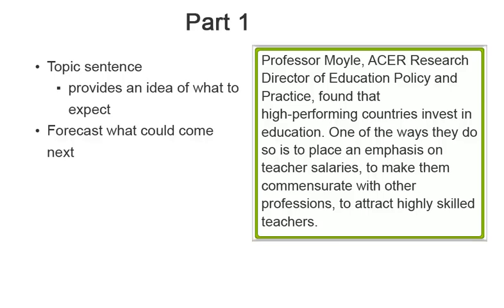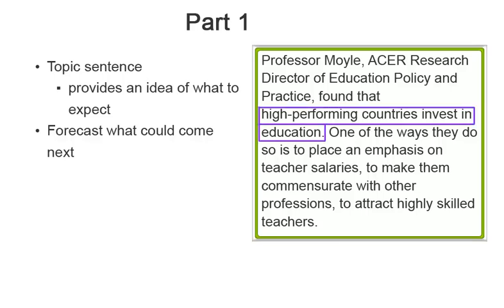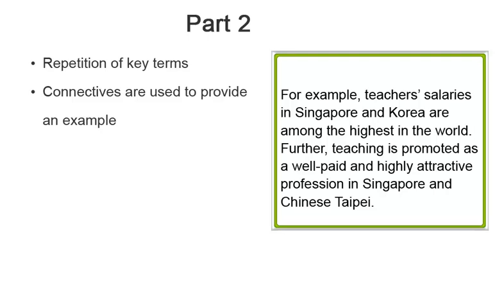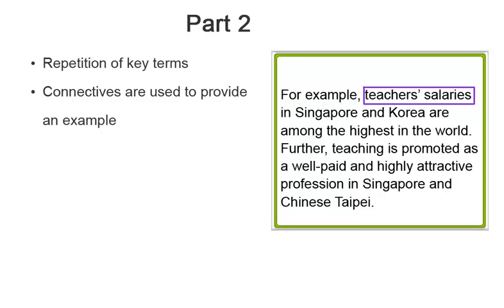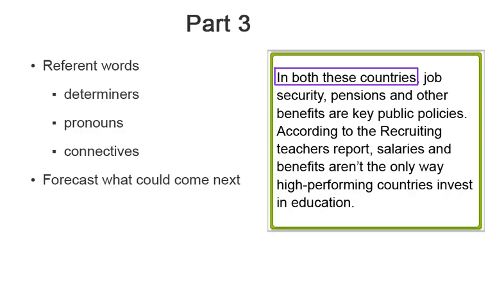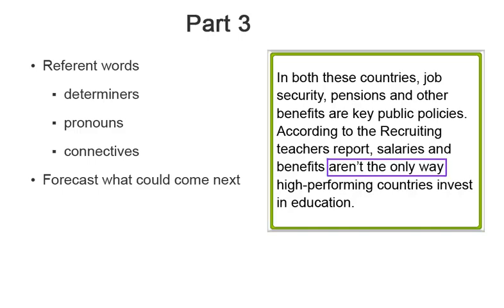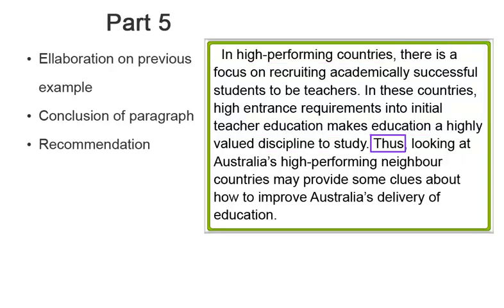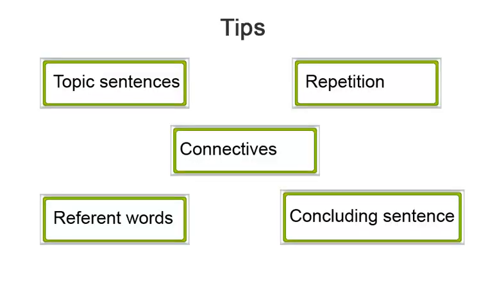paragraph reorganisation practice